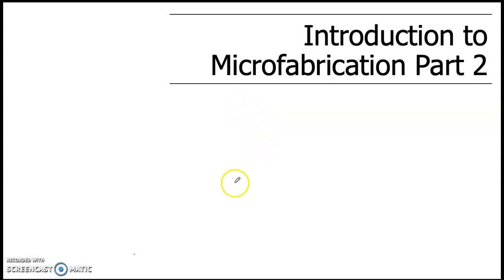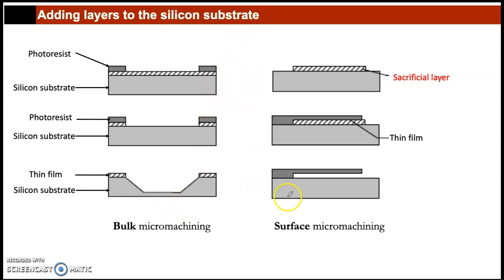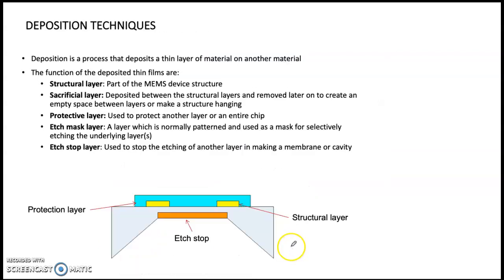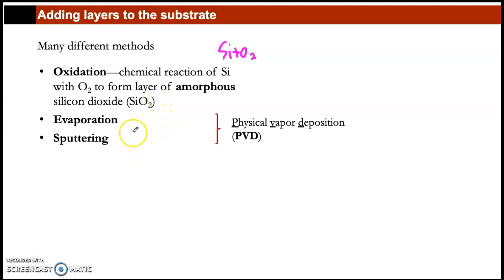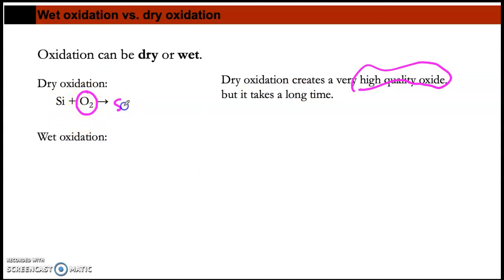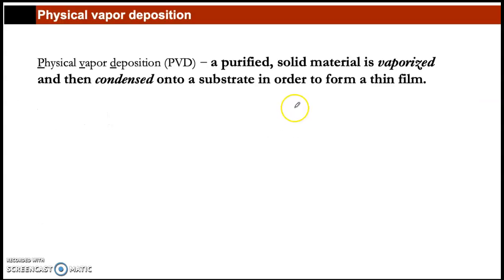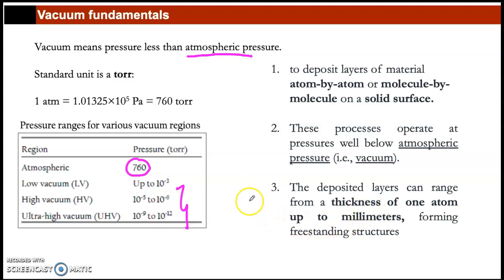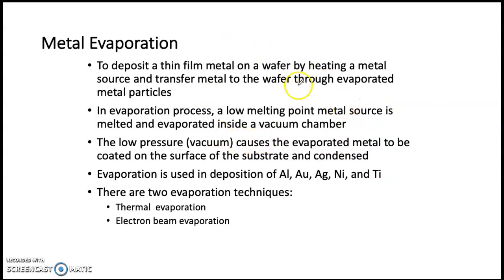Introduction to microfabrication part 2